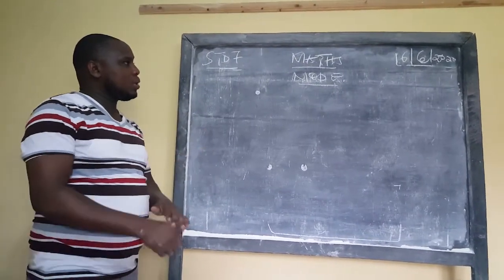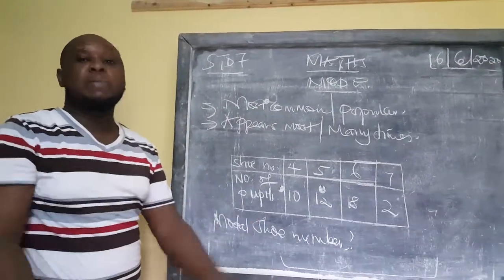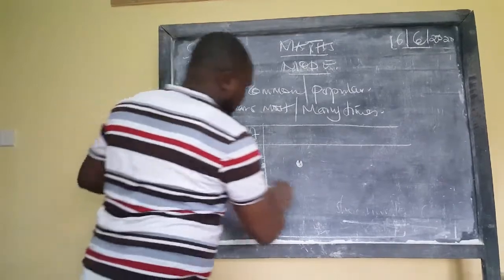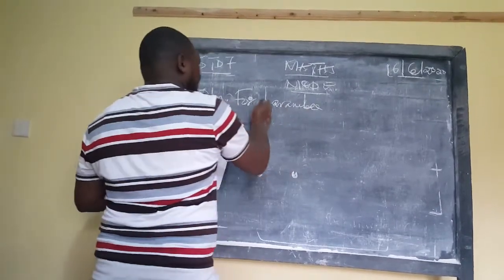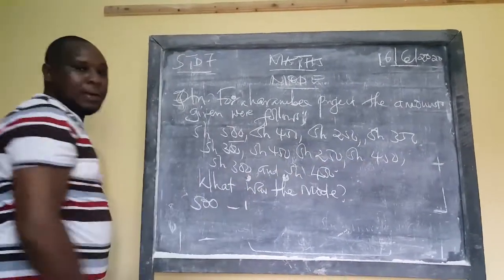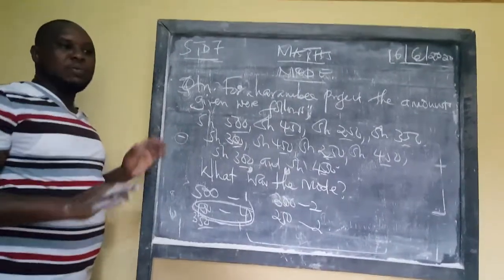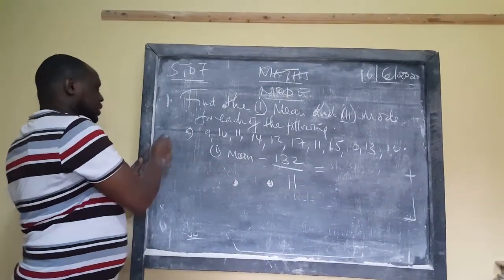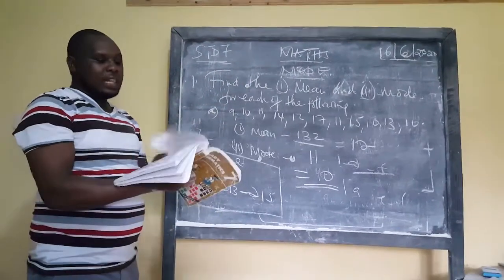Maths lesson class 7 by Mr William George.